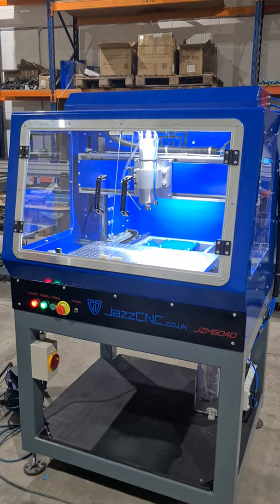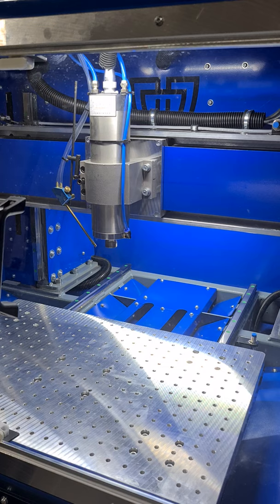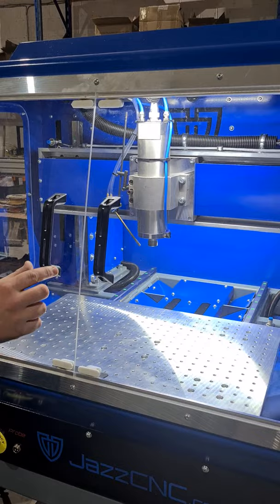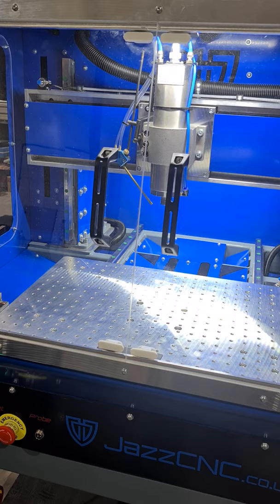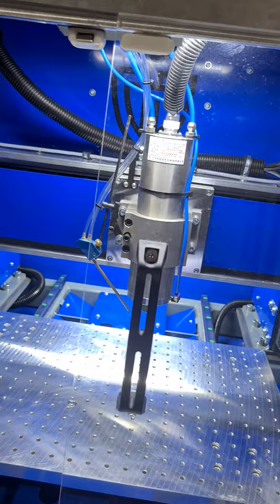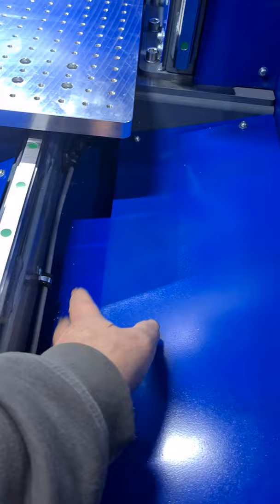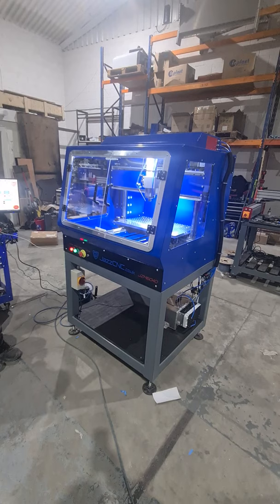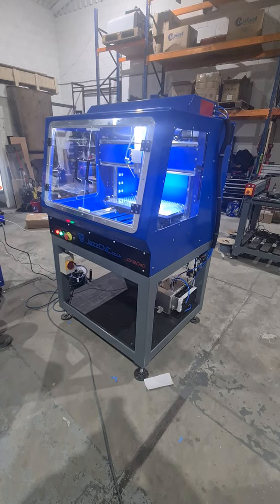JZM6040 Mill Movement